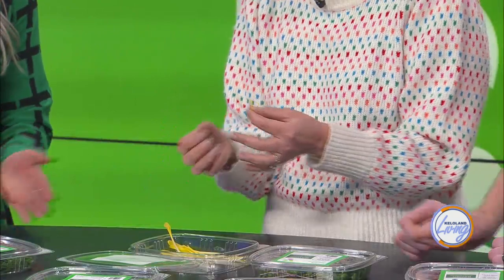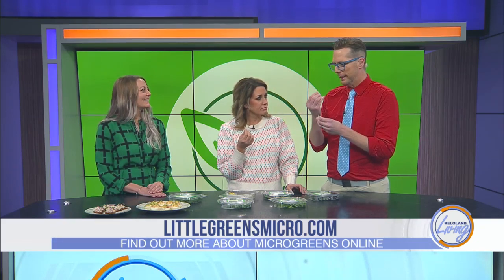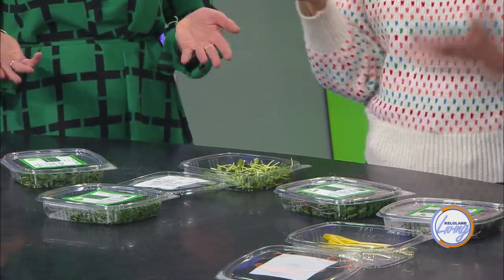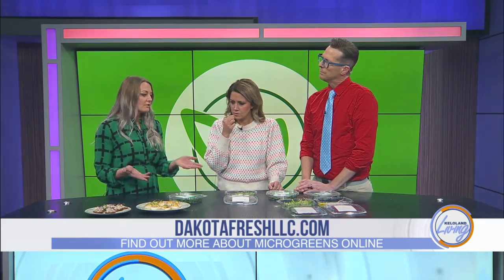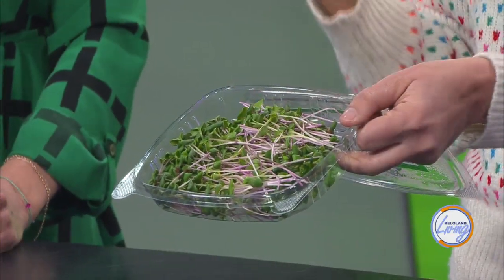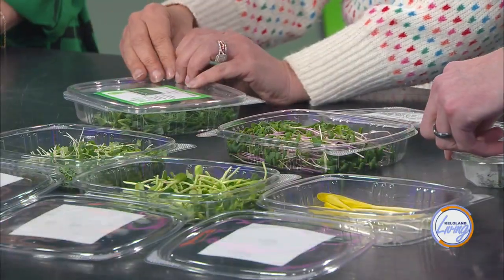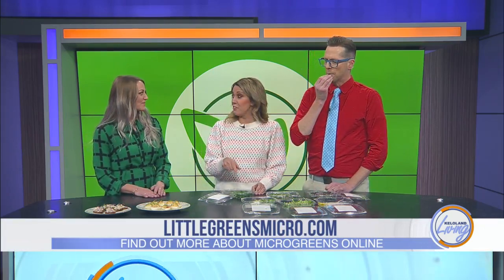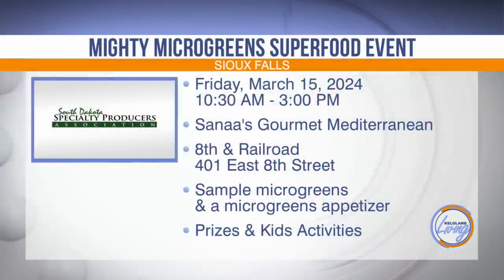Little Greens Microgreens